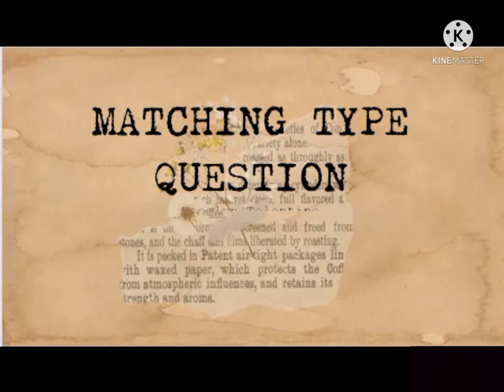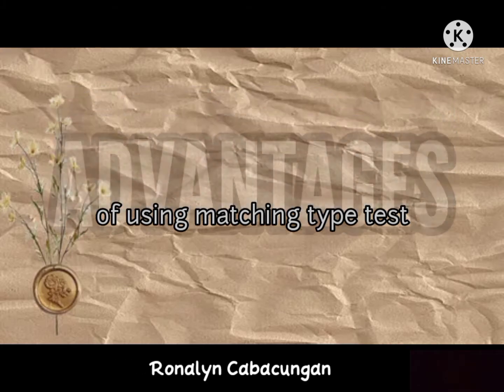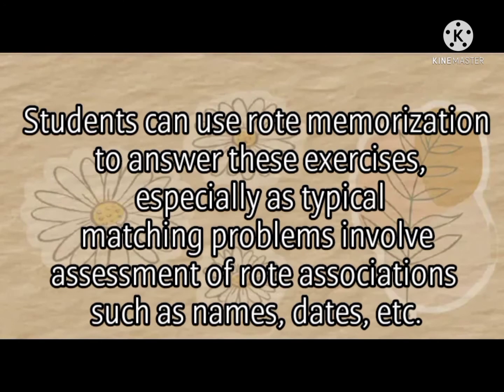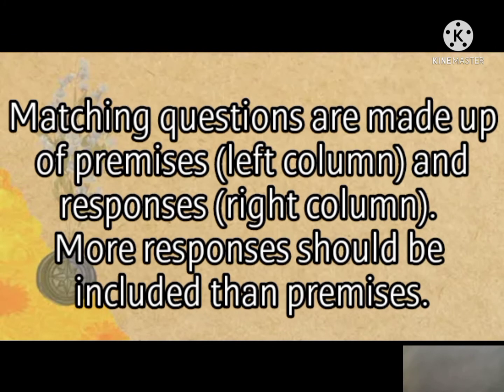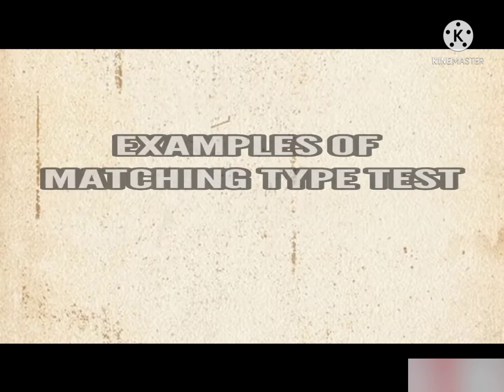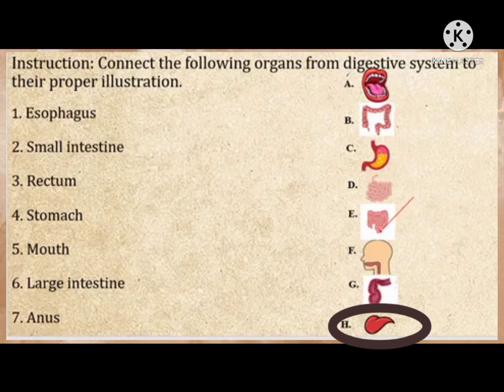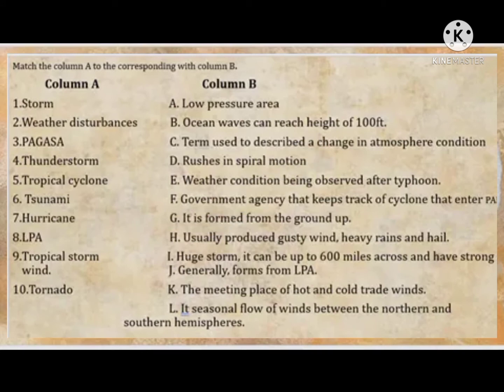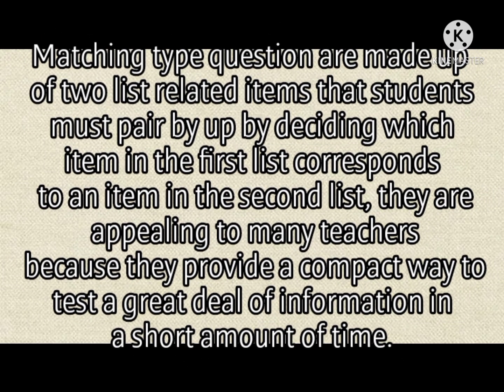Matching Type Test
Voice cover by:
Roselyn Tolentino
Mikaela Asiado
Ronalyn Cabacungan
Jenybell Ginoo
Annie Valderama

Traditional Assessment: Matching Type
BEED 3A GROUP PROJECT